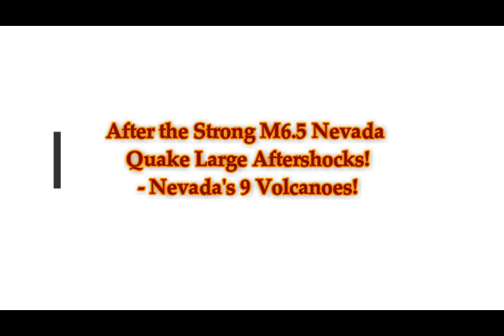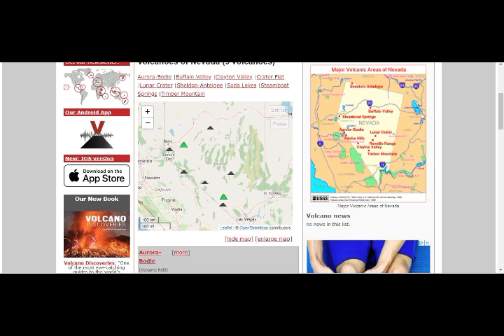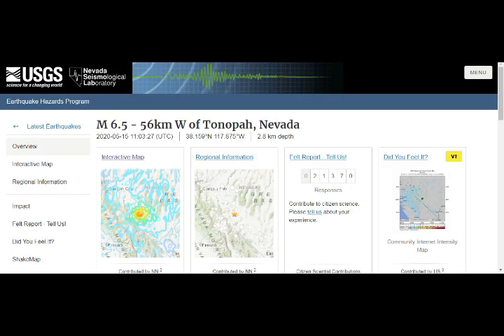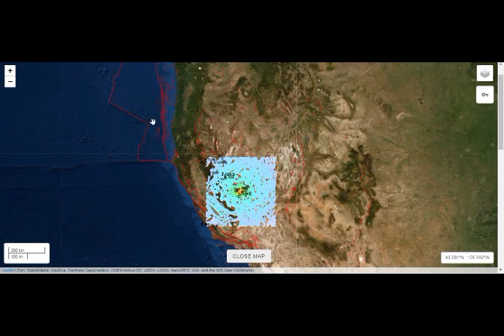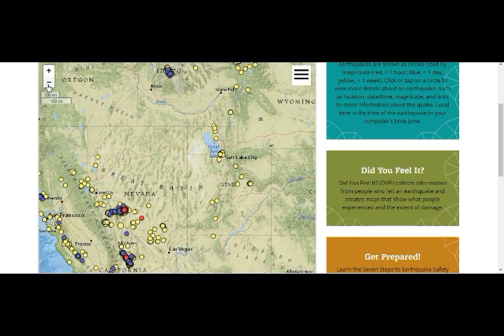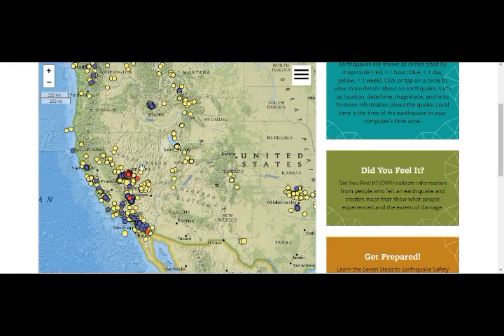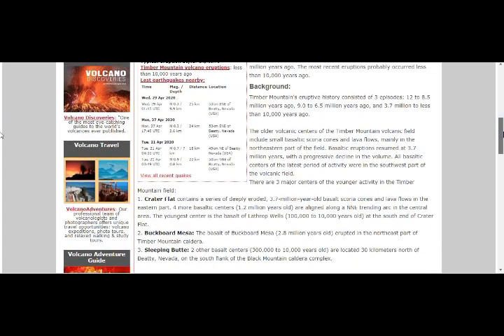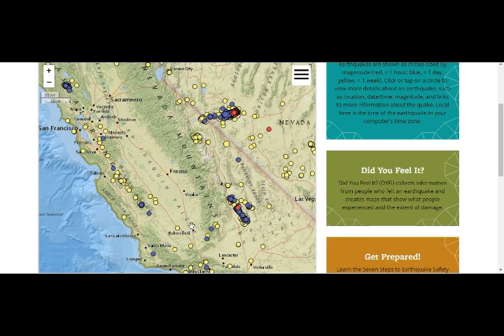After the Strong M6.5 Nevada Quake, Large Aftershocks Continue in Nevada Voclanic Fields!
Please Support:
4) Thumbnail image - voclanoes nevada map.gif